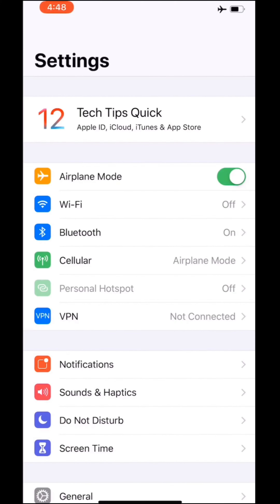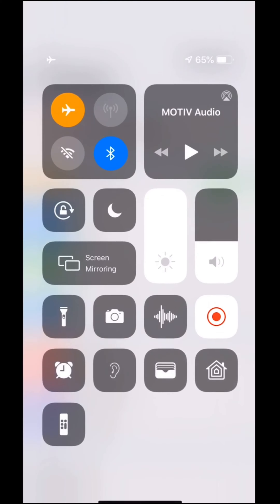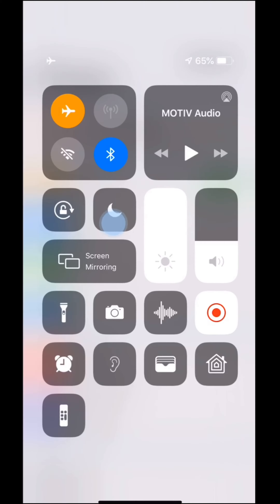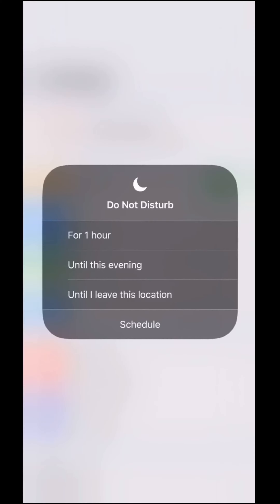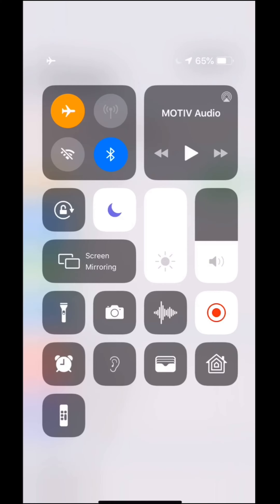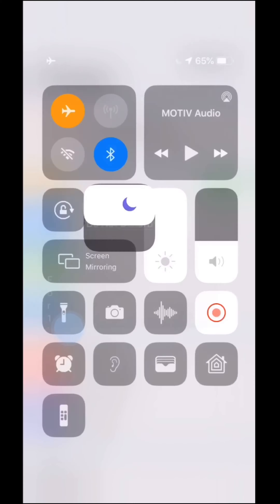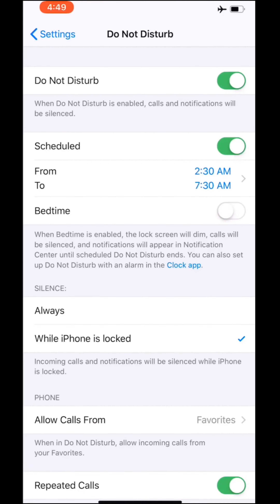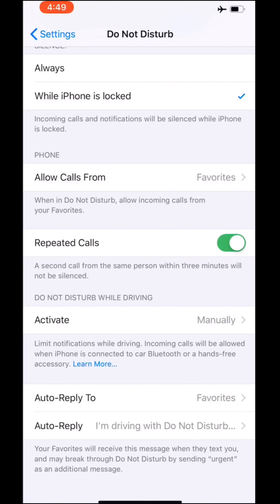Do Not Disturb: automatically turn off DND when you leave a location iPhone iPad iOS 12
Have you ever left a movie or concert and missed messages because you forgot to turn off Do Not Disturb? Learn how to turn off DND automatically when you leave your location, like a theater or business meeting.

The full set of options for Do Not Disturb includes:

For 1 hour
Until this evening
Until tomorrow morning
Until I leave this location
While Driving (which can turn on automatically when connected to Car Bluetooth)
Bedtime (integrated with the iOS Clock app)